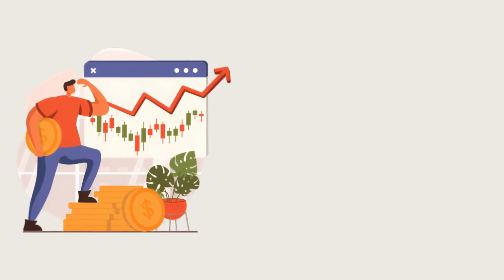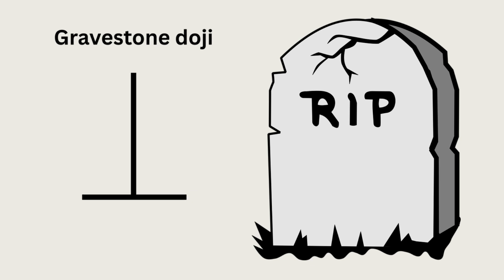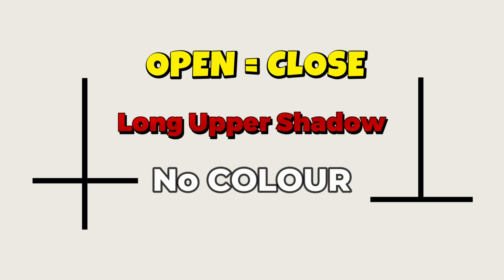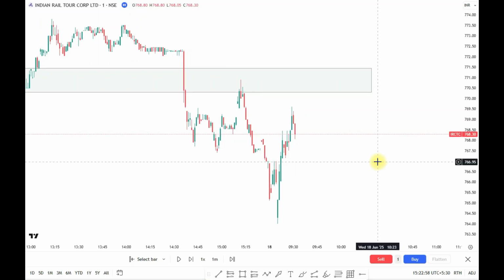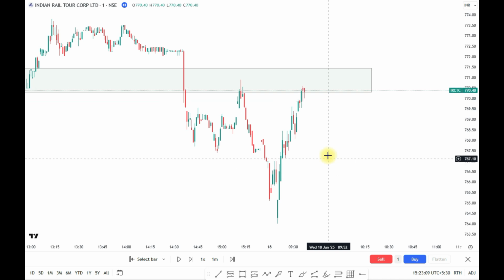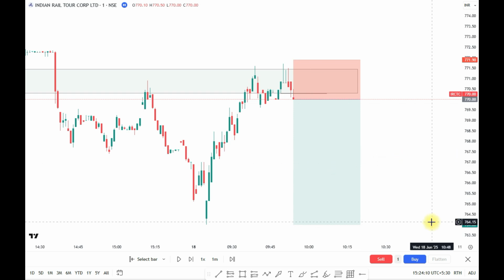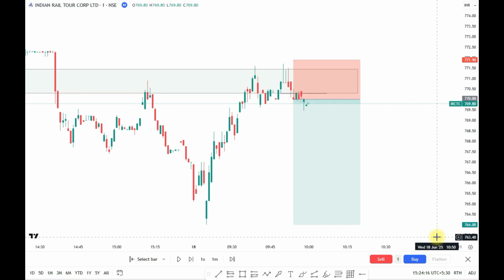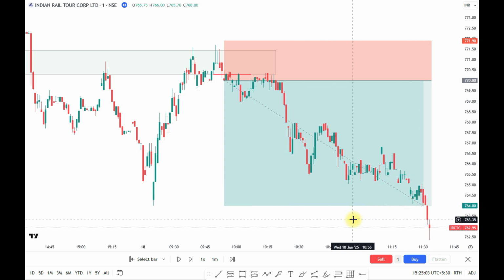How to use Gravestone Doji Candlestick Pattern | Gravestone Doji Explained: Bearish Reversal Pattern